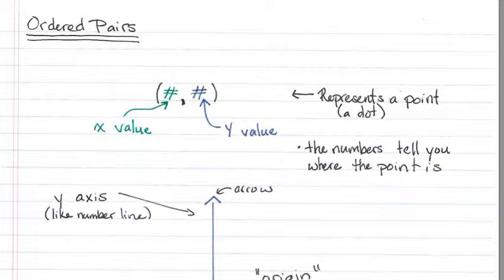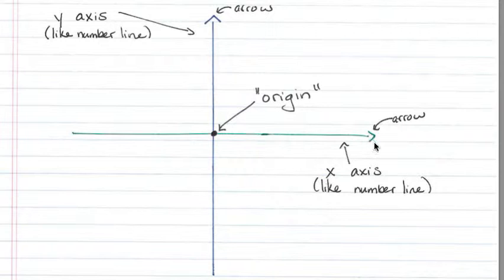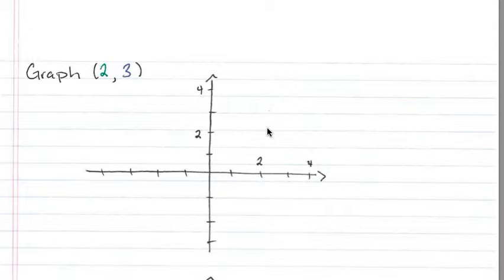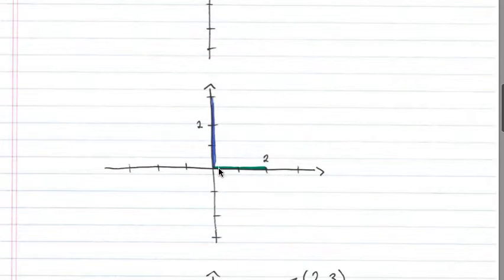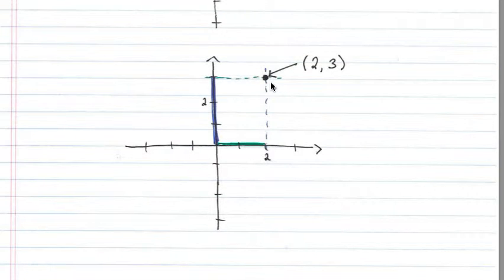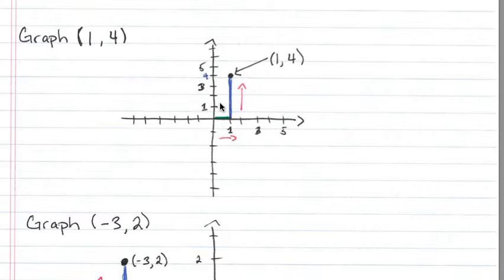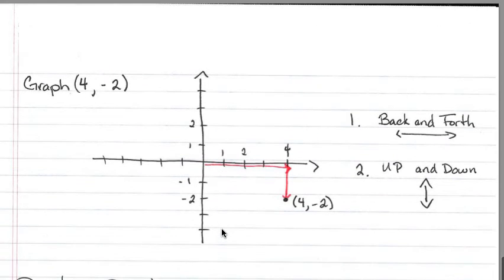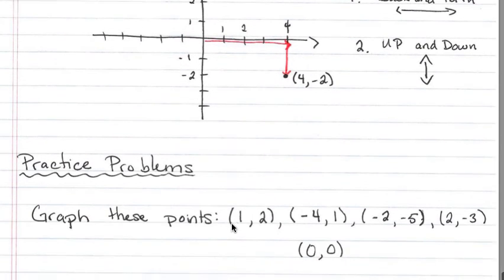Ordered Pairs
This video answers two questions: What are ordered pairs? How do you graph them?